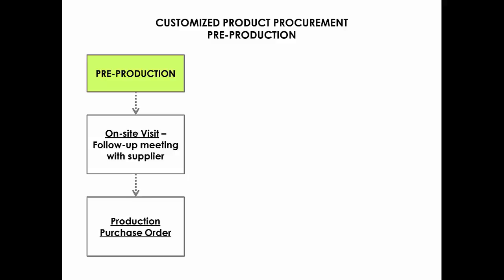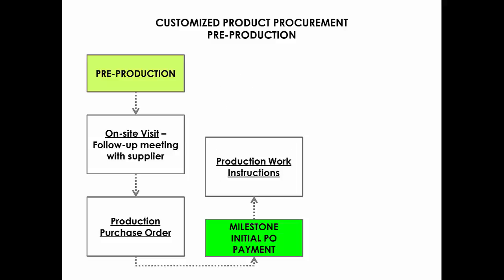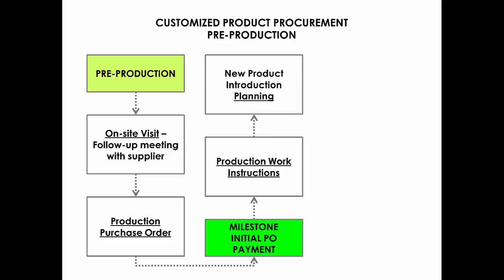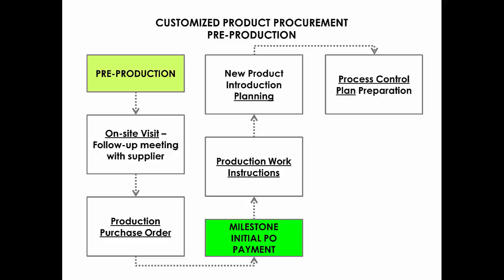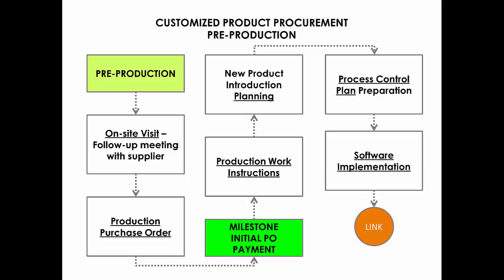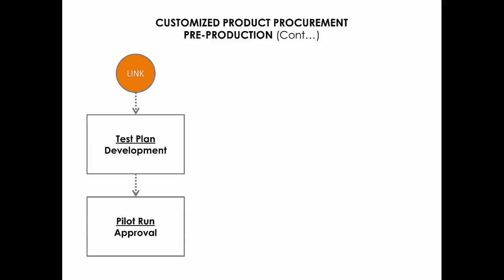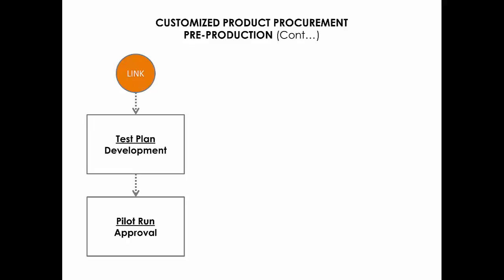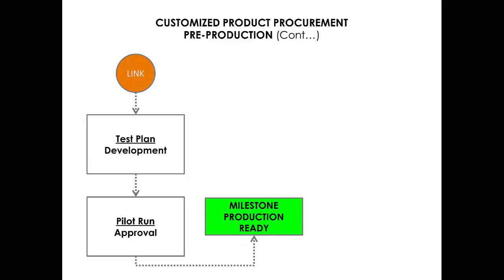Pre-Production Preparation for Your China Manufacturing Project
Do you want to ensure a successful production launch? A lot of preparation work is necessary, once the product itself is developed and confirmed:
- Work instructions for production and QC operators
- Process control plan
- Product inspection & testing plan
- Pilot run, if the factory accepts
- Good NPI process